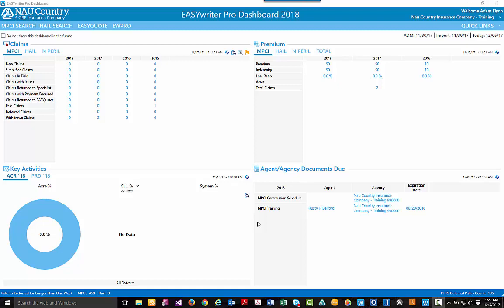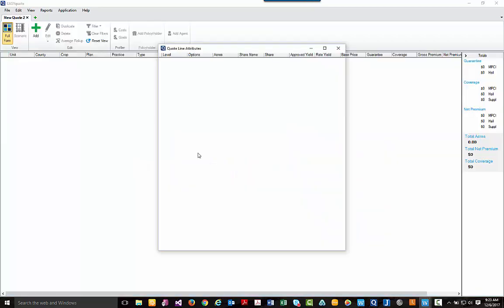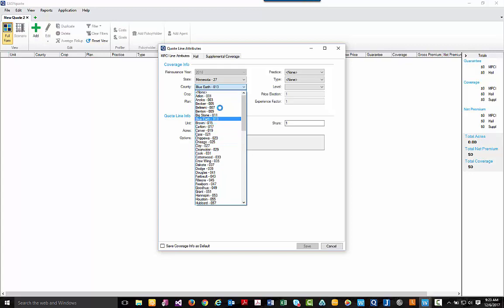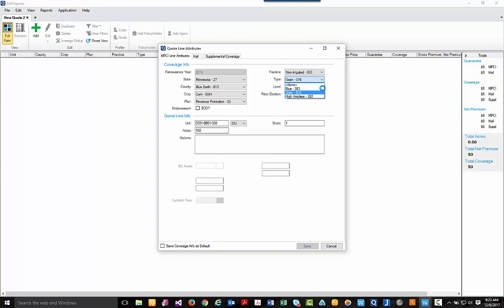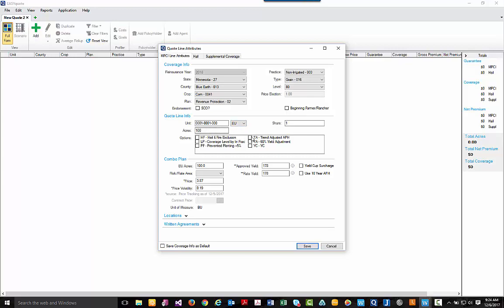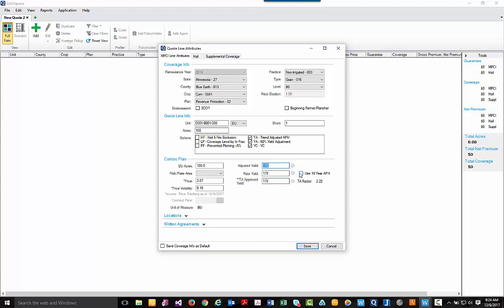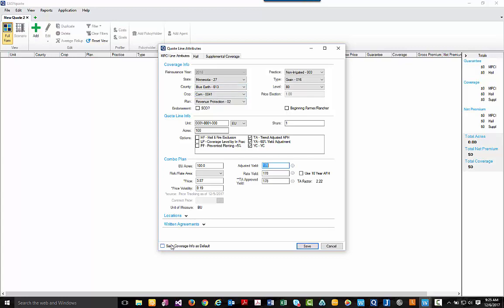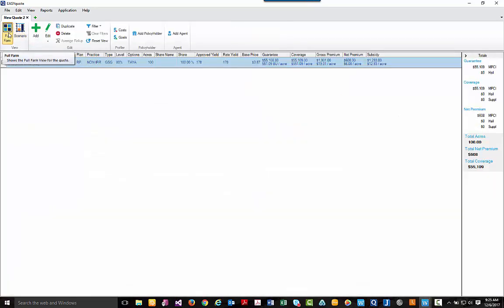EASYquote: Creating a basic quote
Learn more about creating a basic quote with EASYquote